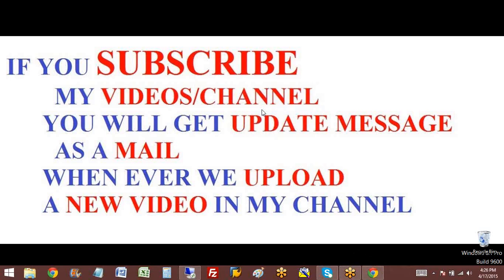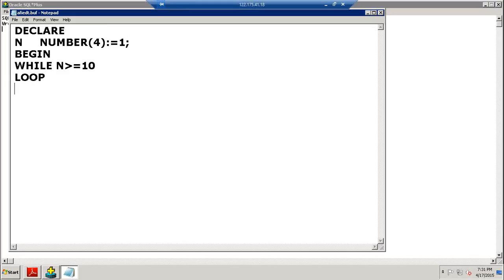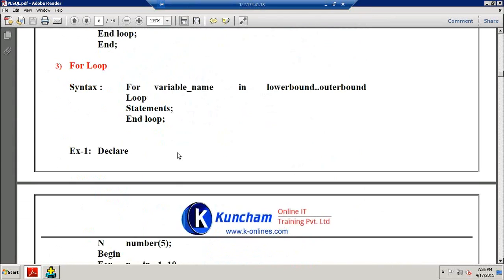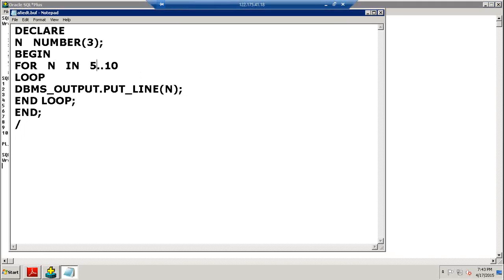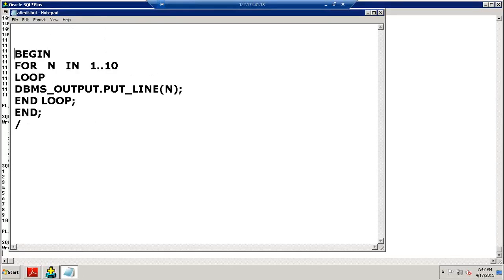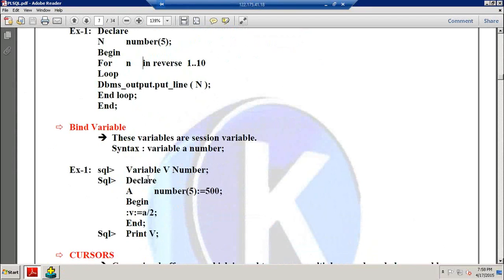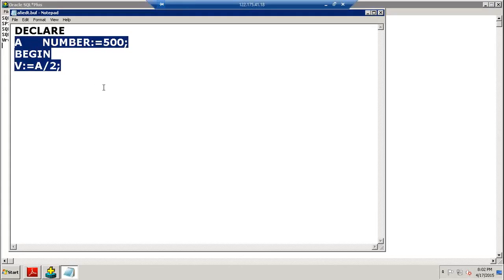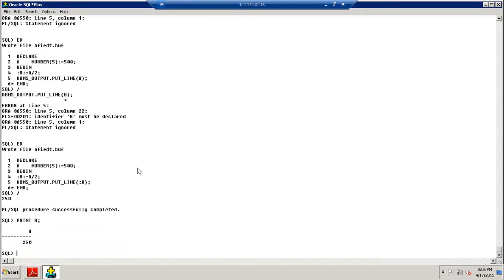PLSQL Class 4 How to Work with While & For LOOP in PLSQL YouTube